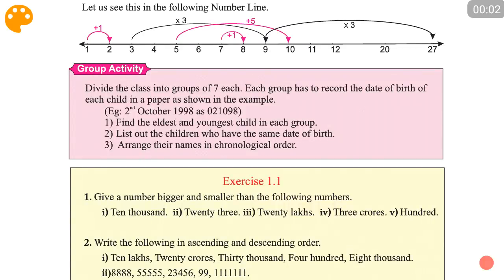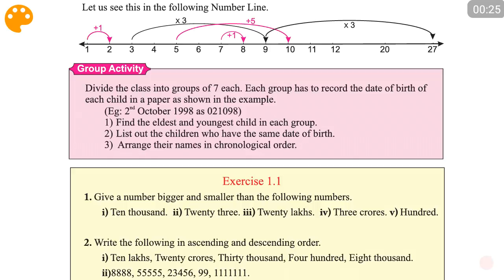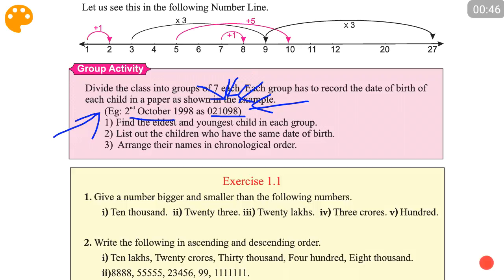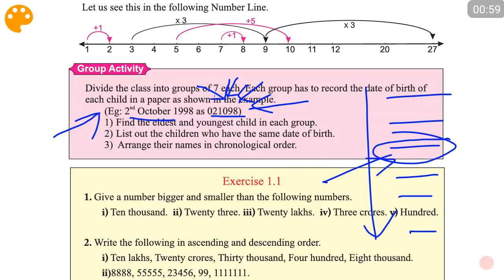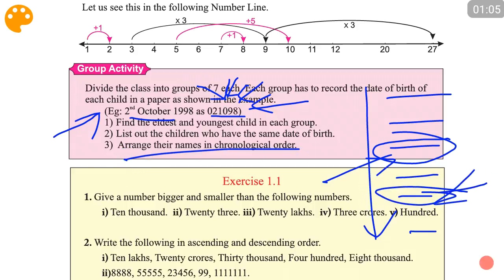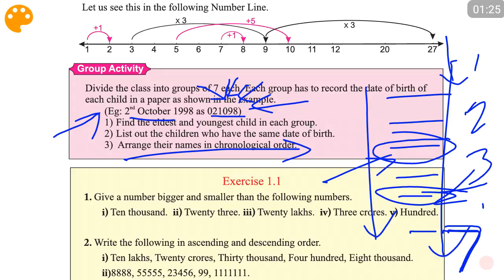Samacheer Kalvi Maths Std 6 term 1 part 4